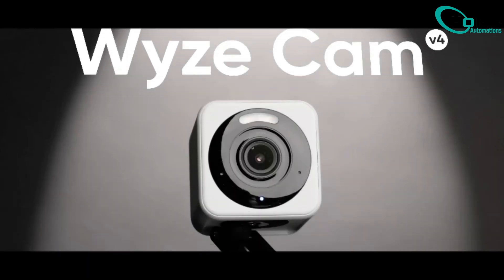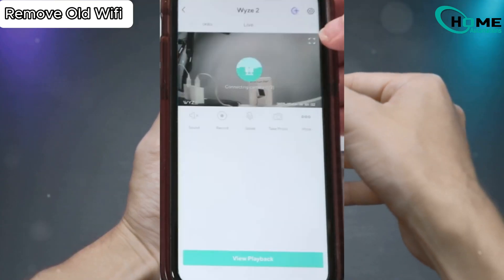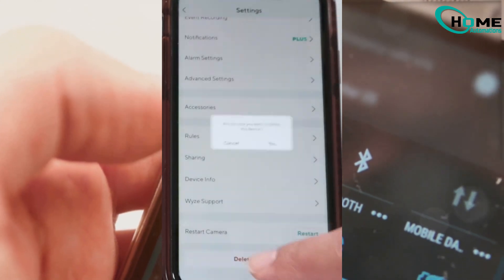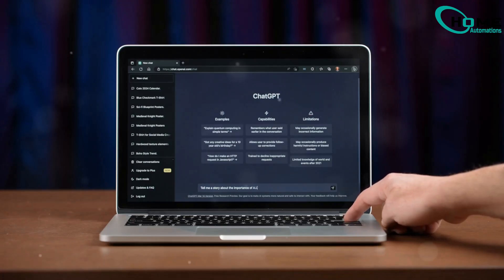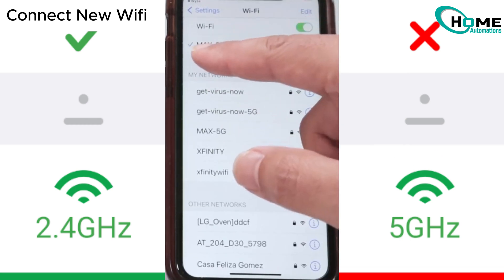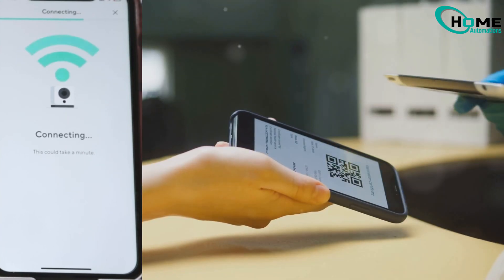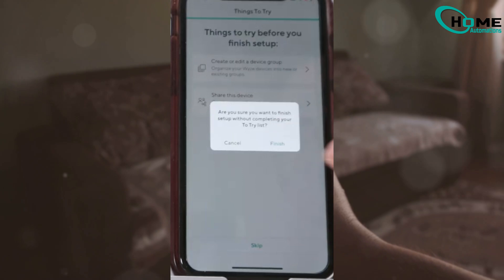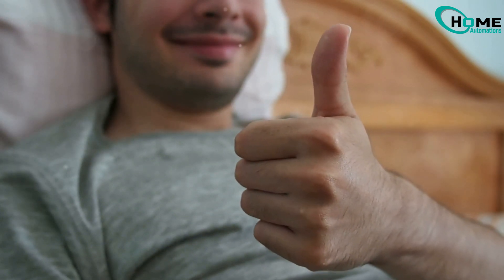How To Connect Wyze Camera To New WIFI - 5 Easy Steps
Struggling to connect your Wyze Camera to a new WiFi? Don't worry, it's easier than you think! In this video, we'll walk you through a step-by-step guide to solve this issue. First, open the Wyze app, select your camera, and navigate to ‘Settings’. Remove the camera by tapping ‘Delete Device’. Press the setup button on the Wyze Cam until it's ready to connect. Add the device back in the app, ensuring you select the correct model and a 2.4 GHz network. Hold up the QR code for a few moments, wait for the confirmation, and you're good to go! Don't forget to name your camera creatively.

OUTLINE:

00:00:00 Introduction
00:00:11 Remove the Old Wi-Fi
00:00:33 Reset & Reconnect
00:00:47 Connect to New Wi-Fi
00:01:04 Scan QR Code
00:01:20 Finish Setup
00:01:37 Outro
How do I change the Wi-Fi on my WYZE camera?
How do I transfer my Wyze to a new Wi-Fi?
How do I Connect my Wyze to a new router?
How to Connect devices to new Wi-Fi?